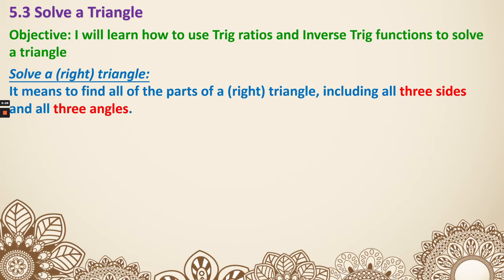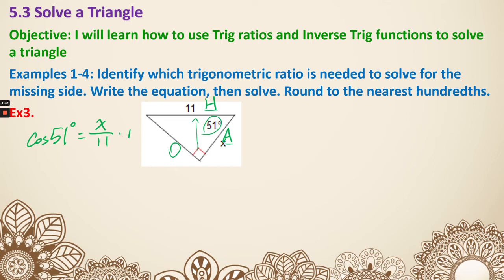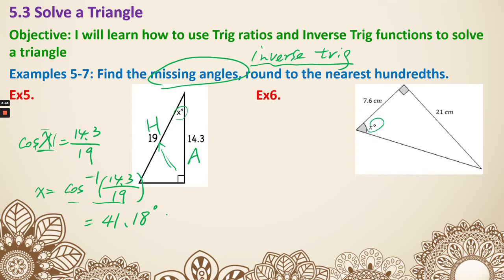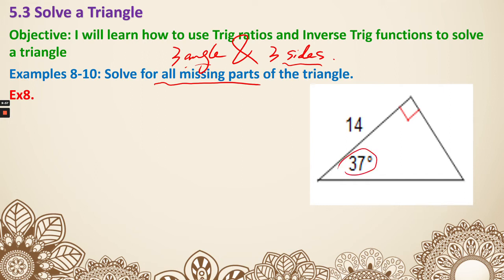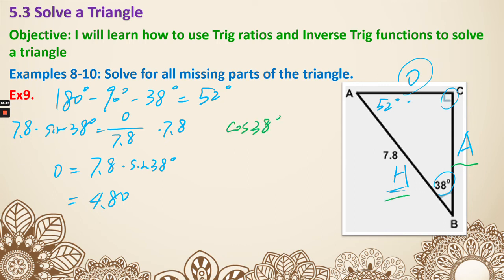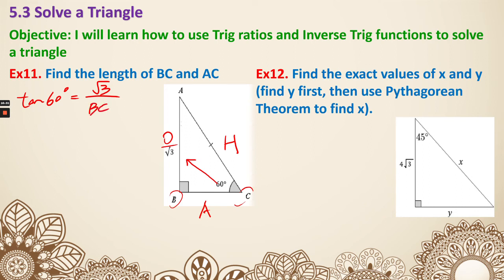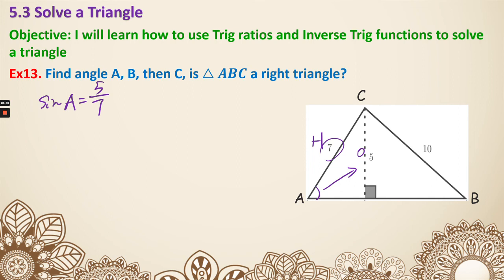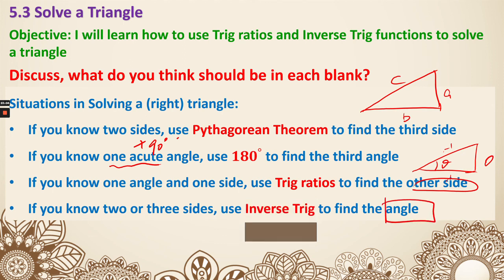S2H-5.3/9.3 Solve a Triangle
In this lesson, we are going to learn how to solve a right triangle.

Find the missing side in a right triangle: 00:00
Find the missing angle in a right triangle: 04:55
Solve the triangle knowing an angle and a side: 09:31
Solve the triangle knowing two sides: 13:51
Extra examples: 16:00
Conclusions about solving right triangles: 21:50